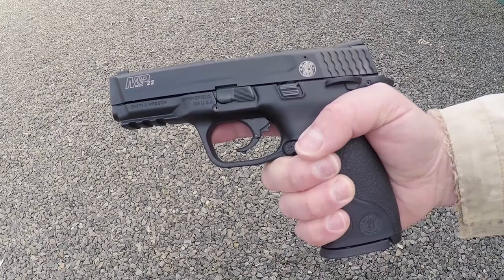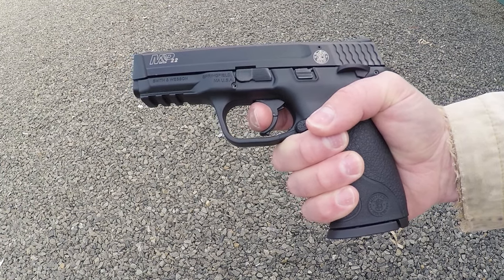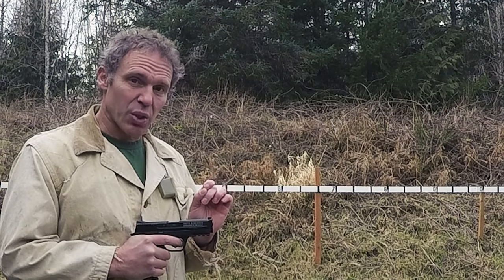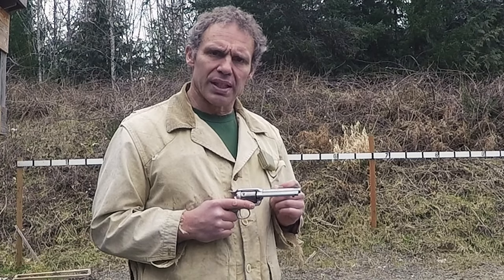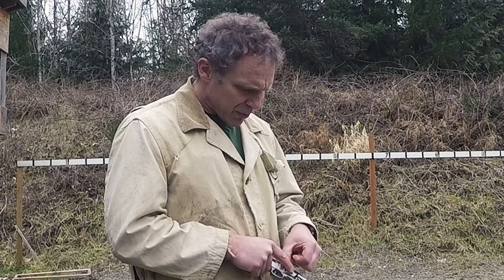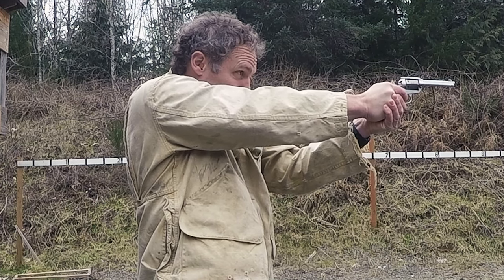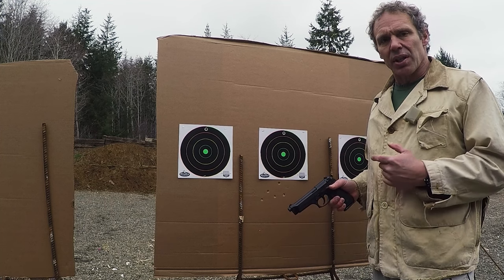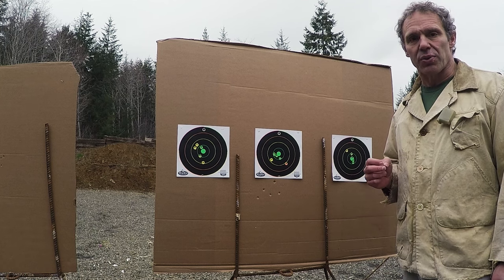Part Three: Accurate Handgun Shooting, Trigger Control.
In this video Paul describes his method of teaching accurate trigger control.